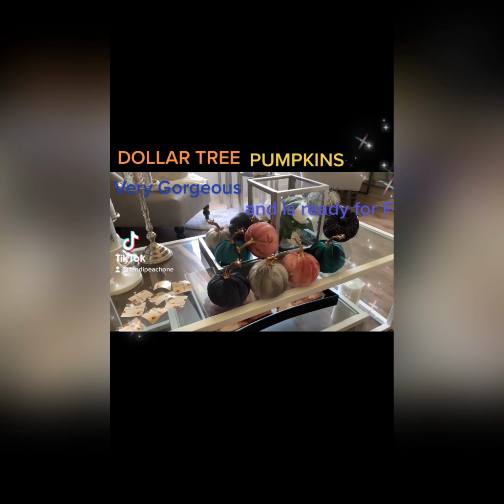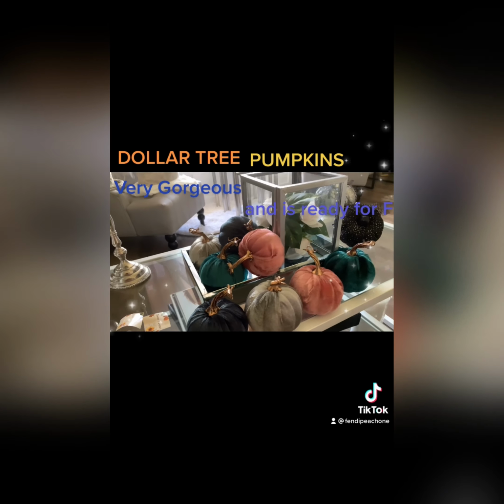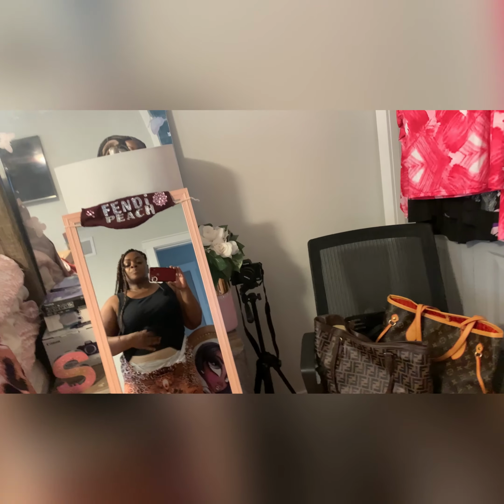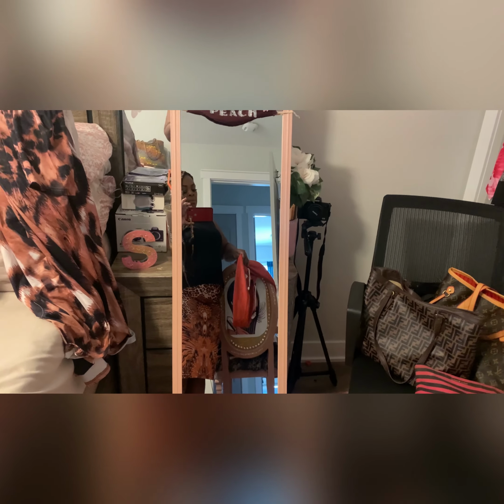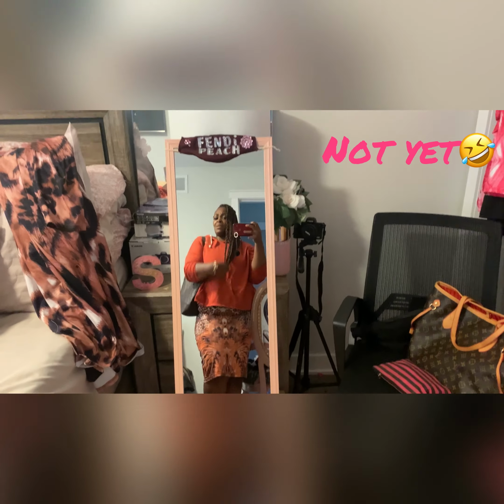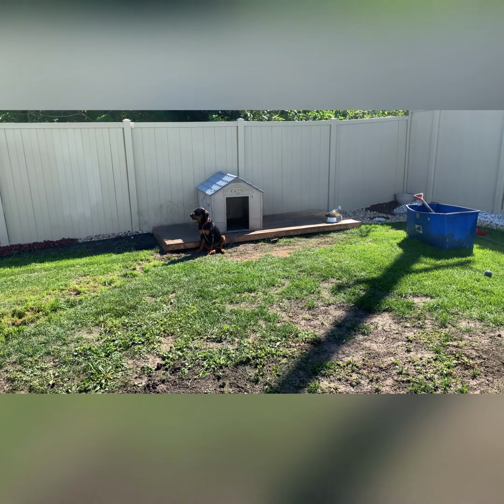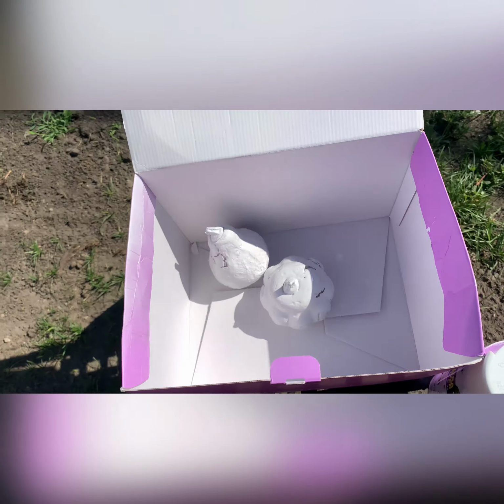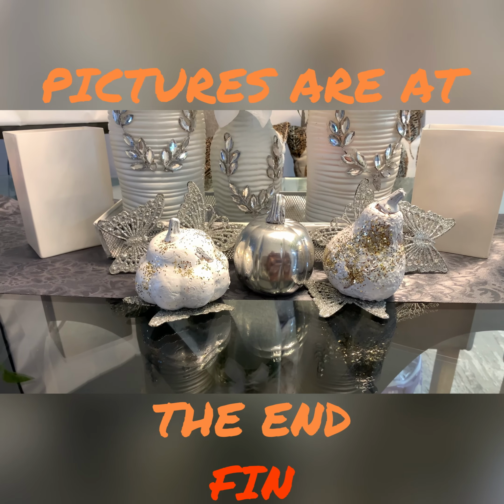AIN’T THIS SOME SHHHHHHHHT! 🤎🍑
A DIY Annnnd Turning my Spaghetti Strapped SHEIN  Dress into a skirt😁😍🤎🍑